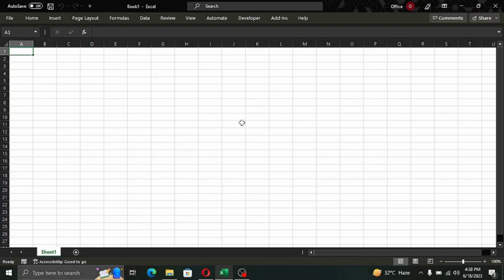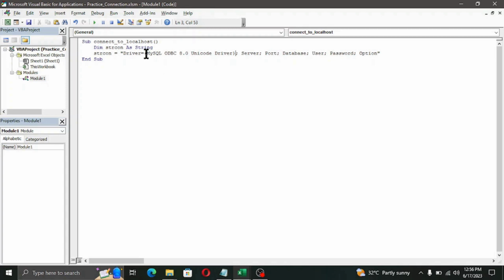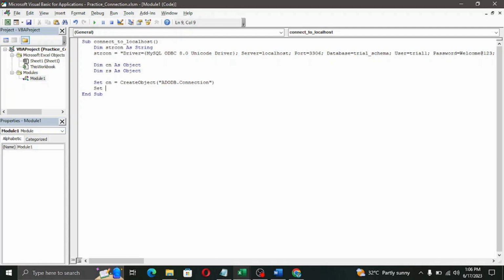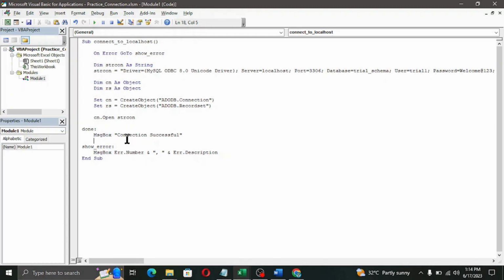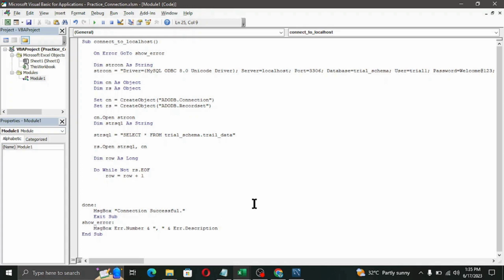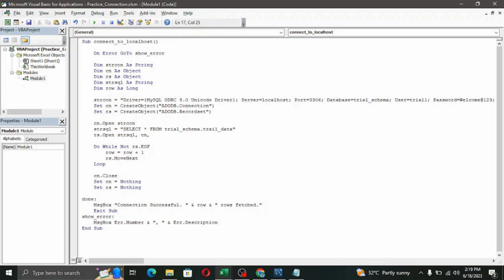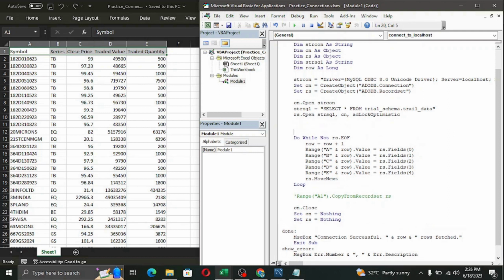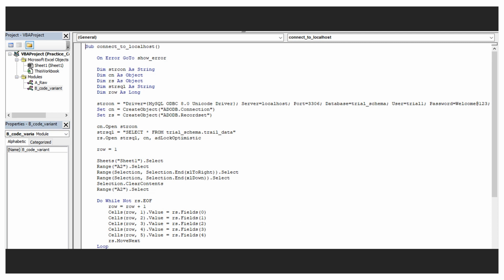Mastering MySQL Database Connectivity: Part 2 - VBA (Step-by-Step Guide)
Hello, fellow tech enthusiasts! I Welcome you to part 2 of our multi-part video tutorial series on connecting to a MySQL database using various applications. In this comprehensive VBA tutorial, you will learn how to connect Microsoft Excel to a MySQL database using the ODBC (Open Database Connectivity) driver.

Whether you're a beginner or an intermediate VBA user, this step-by-step guide will walk you through the process of writing VBA code from scratch to establish a seamless connection between Excel and MySQL.

🔹 Introduction to Excel-MySQL connectivity:
We'll begin by understanding the concept of connecting Excel to a MySQL database using ODBC, the benefits it offers, and the prerequisites for establishing the connection.
🔹 Installing and configuring the ODBC driver:
🔹 Writing VBA code to establish the connection:
Using the VBA programming language, we'll guide you through writing code to establish the connection between Excel and MySQL. We'll cover essential topics like creating connection strings, opening and closing connections, and handling errors.
🔹 Retrieving data from MySQL into Excel:
Once the connection is established, we'll show you how to fetch data from MySQL tables and display it directly in Excel. You'll learn how to execute SQL queries, retrieve data sets, and populate Excel worksheets with the obtained results.
🔹 Best practices and troubleshooting tips:
Throughout the tutorial, we'll share best practices for writing efficient and maintainable VBA code. Additionally, we'll provide troubleshooting tips to help you overcome common challenges and resolve any issues you may encounter during the process.

By the end of this tutorial, you'll have a solid understanding of how to connect Excel to a MySQL database using the ODBC driver and how to write VBA code to interact seamlessly between the two. Enhance your data management skills and unlock the power of Excel and MySQL integration with this comprehensive tutorial.

Timestamps:
00:16 Example
01:21 Dynamic Linked Library (DLL) selection
02:40 Enable developer tab in Excel Menu bar
03:11 Launch Visual Basic Editor window
03:46 Creating a new module
04:20 Create Connection String
07:43 Define variable of Object datatype and create ADODB connection and recordset objects
9:51 Open connection to MySQL Database
10:20 Exception handler to detect connection problems
12:45 Test the connection
12:58 Restricting Connection Unsuccessful message to appear only if connection fails
14:27 Writing SQL query
15:20 Invoking the recordset object with the connection
15:44 Using BOF and EOF properties of recordset object
16:04 Initiate the Do While loop
17:43 Add number of records fetched to the Connection Successful message and match it with MySQL
19:46 Close the connection code
20:25 Lock types in VBA
22:25 Publishing data in the recordset object to an Excel sheet
25:27 Clearing data from worksheet before pasting new dataset
27:29 Alternate code for publishing data in the recordset object to an Excel sheet